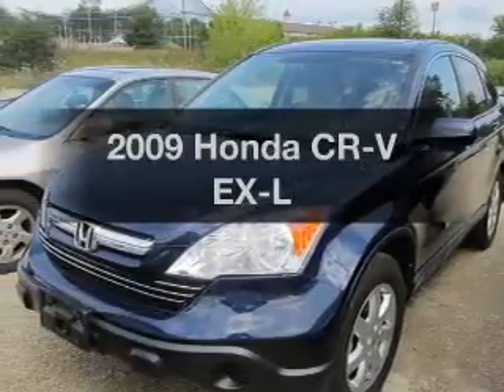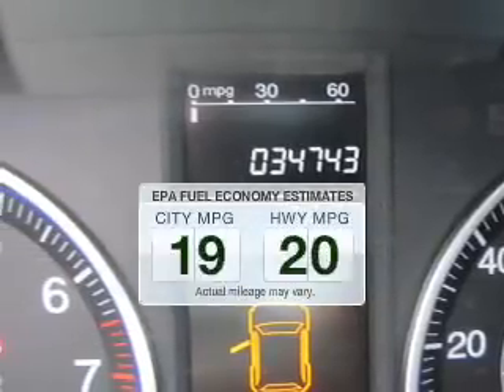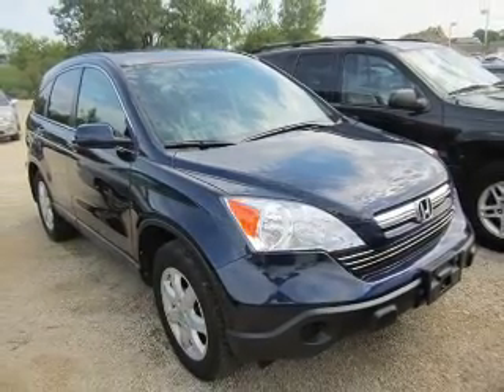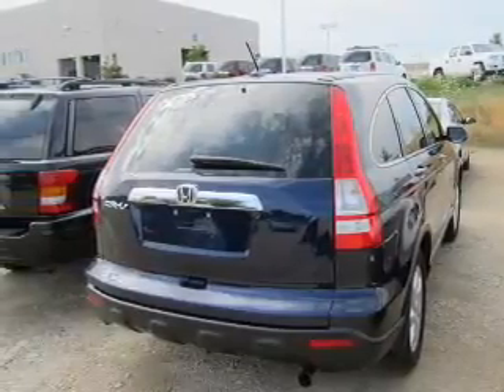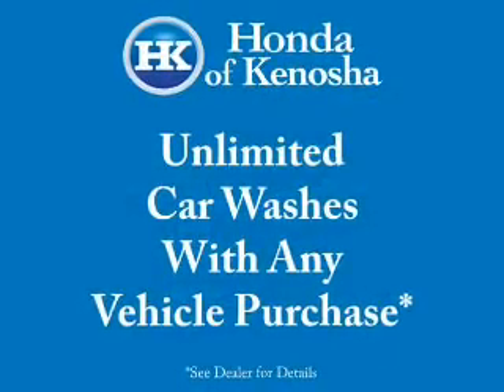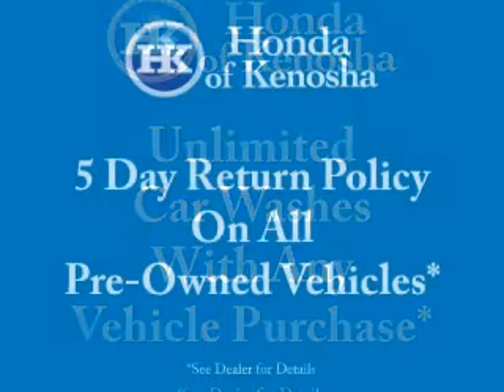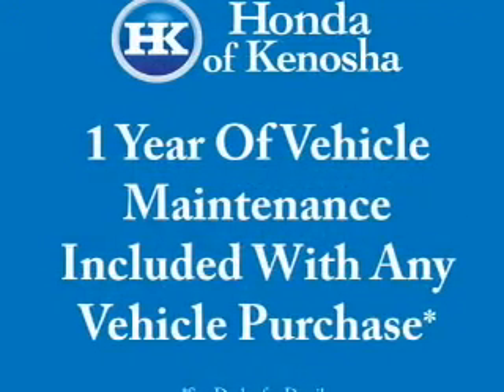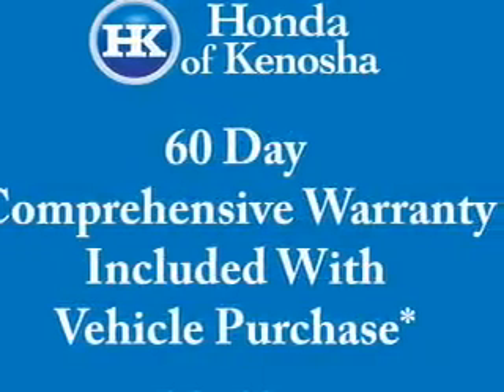2009 Honda CR-V - Bristol WI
Year: 2009
Make: Honda
Model: CR-V
Trim: EX-L
Engine: 2.4 liter inline 4 cylinder 16 valve MPFI DOHC
Transmission: 5-Speed Automatic
Color: Gray
Mileage: 34742
Address:
12180 77th Street